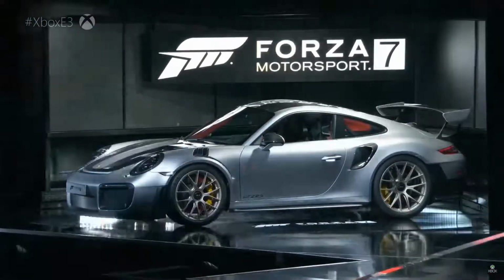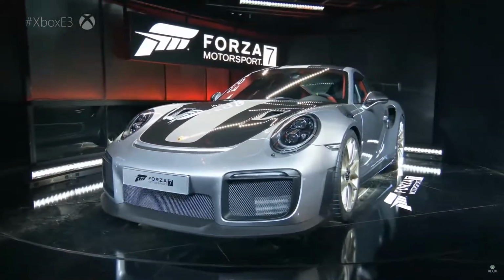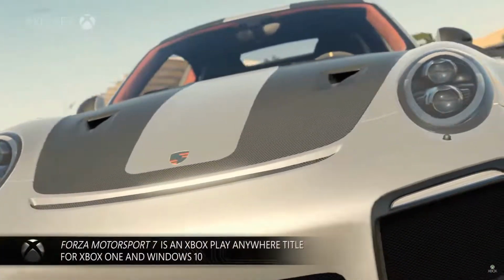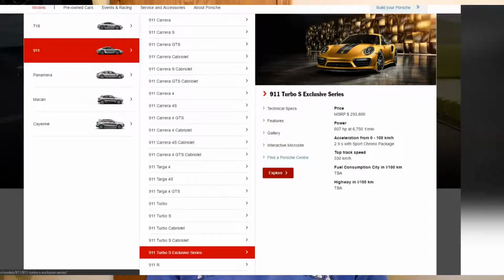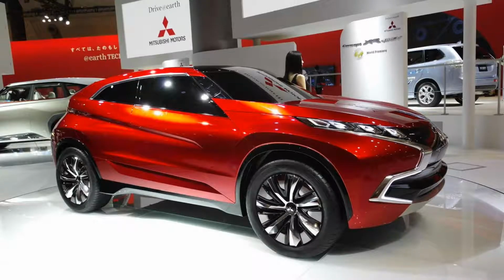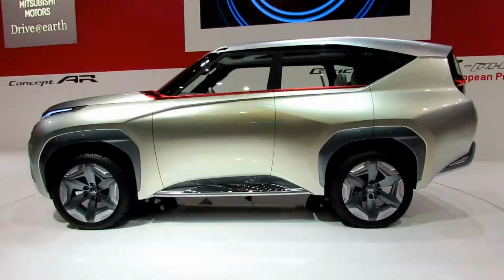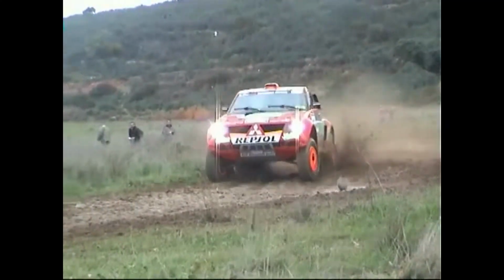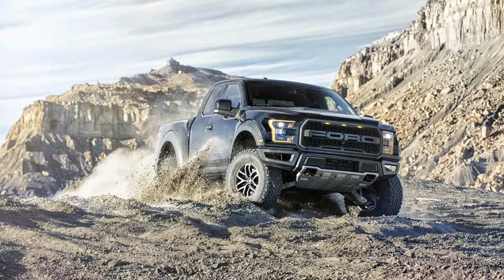New Mitsubishi Evo and Porsche Unveils GT2 RS!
Mitsubishi has given out some new hints about the next Evolution and the 911 GT2 RS is unveiled at E3.